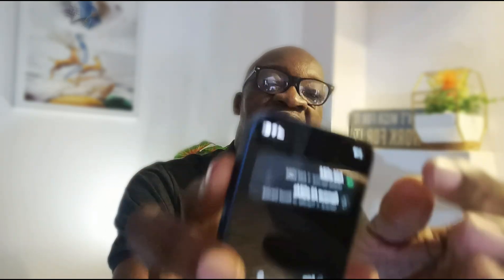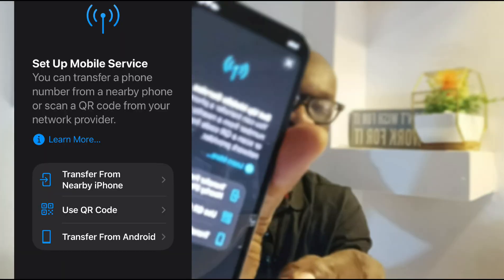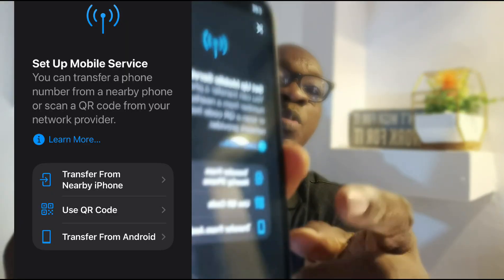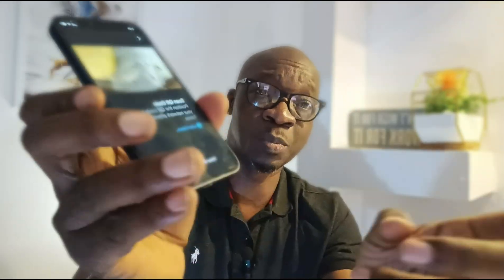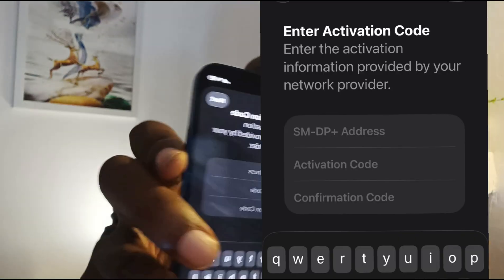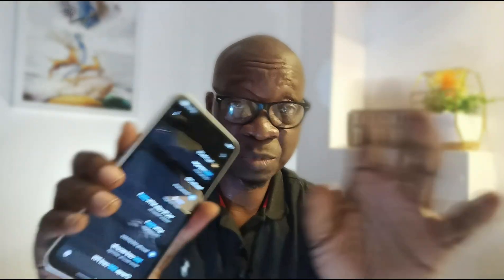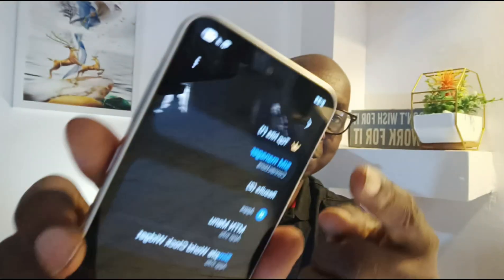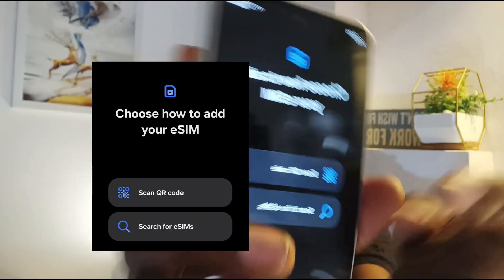How To Convert SIM to eSIM for iPhone, Samsung, Others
This is an easy guide detailing how to convert SIM to eSIM for iPhone, Samsung, and other Android smartphones.